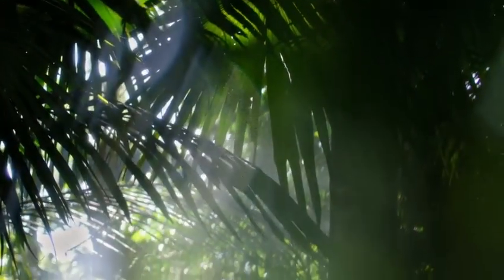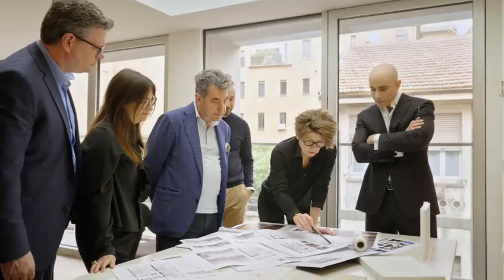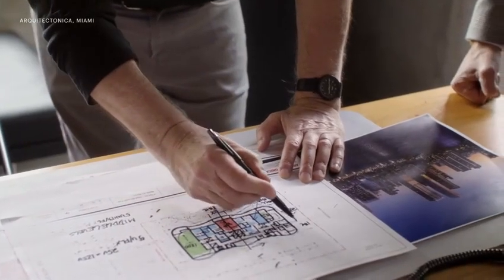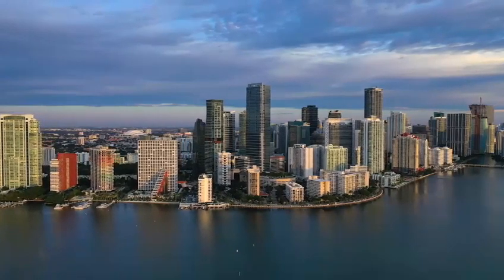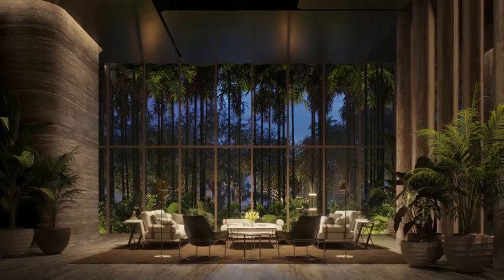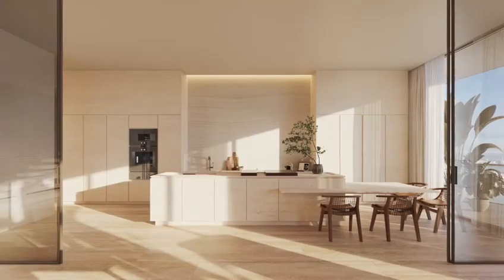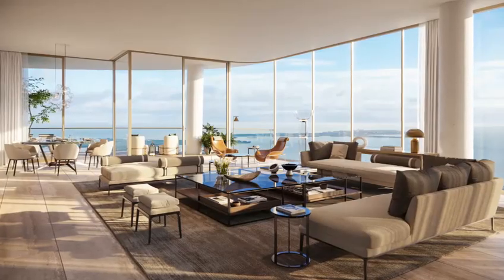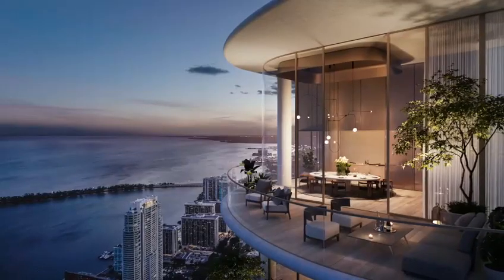The Residences at 1428 Brickell Ave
The Residences at 1428 Brickell Ave in Miami, Florida are a stunning statement of architectural greatness that has been engineered with grace. Every detail of this luxurious limited collection of 189 exclusive homes has been considered to enhance and invigorate the spirit. The residences range from two to four bedrooms plus den options, providing anywhere from 1,800 to 10,000 square feet of living space depending on floor plan choice. Indoor and outdoor living spaces have been carefully crafted to provide an inspiring environment for occupants. Each home features Biscayne Bay views with terraces that are perfect for entertaining or just taking in the atmosphere. The interior finishings are exquisite and include gourmet kitchens with stainless steel appliances, granite countertops, and custom designer cabinetry. Residents can enjoy access to resort-style amenities such as two swimming pools, two fitness centers, a spa and sauna facilities, a business center, concierge service, and 24/7 security services for extra peace of mind. The Brickell district offers nearby shopping malls, restaurants, bars, and other entertainment venues; making this an ideal location for those who want to be close to all the action. Prices vary depending on floor plan size and specific residence features; however, they start at around $1 million with penthouses ranging up to $10 million. For those looking for an extraordinary lifestyle in one of Miami’s most sought-after areas – the Residences at 1428 Brickell Ave is the place to seek it out!